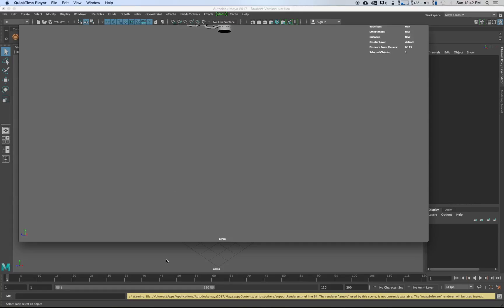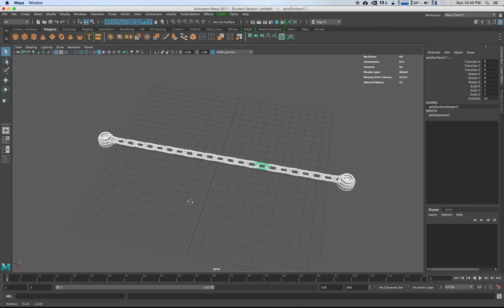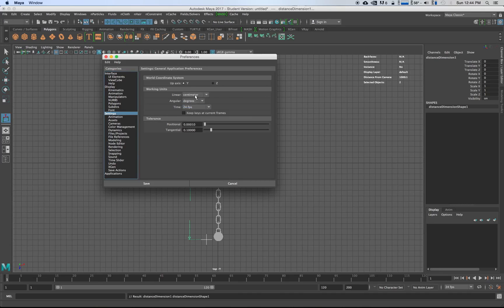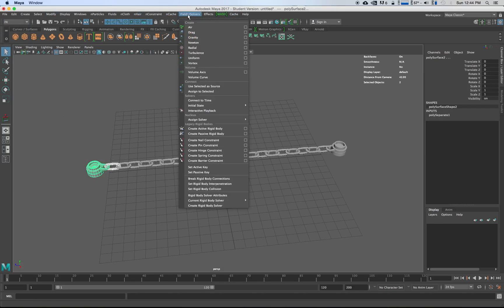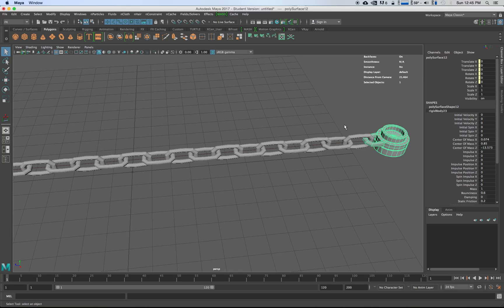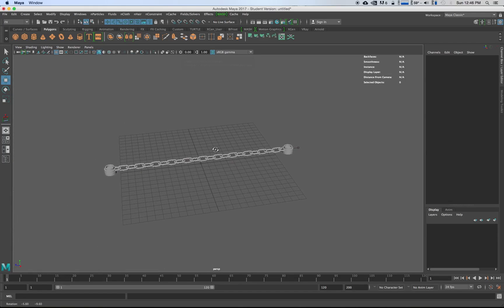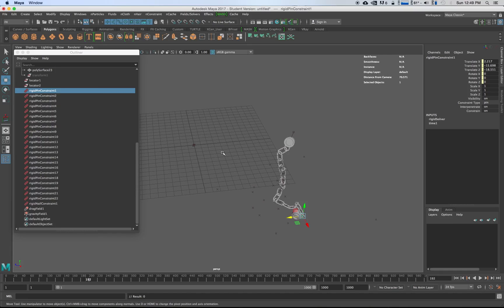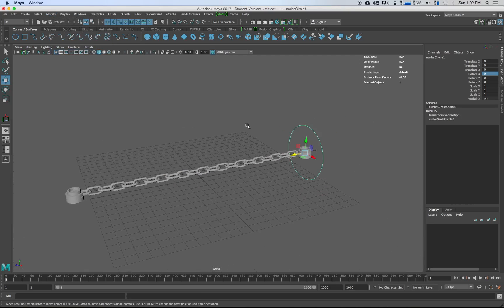Rigging a chain in Maya 2017 (Dynamics)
This tutorial will go over creating a basic chain rig with dynamics in Maya 2017... in the fastest possible way I could find.. without using nCloth or Hair simulations.